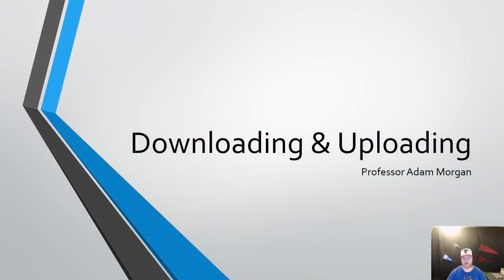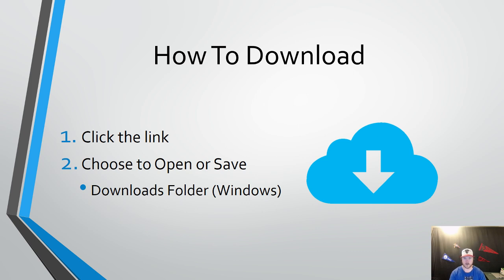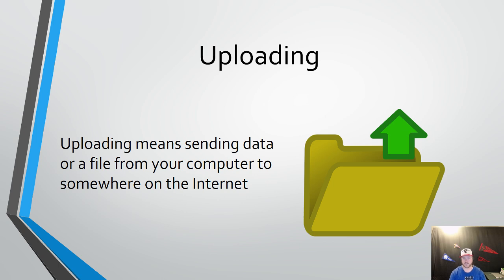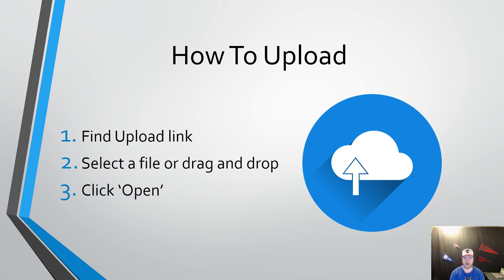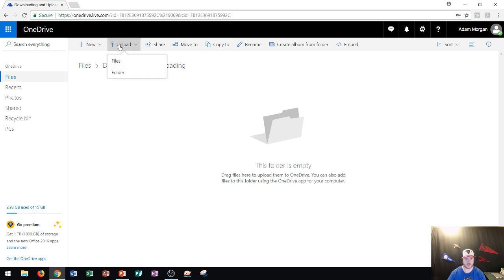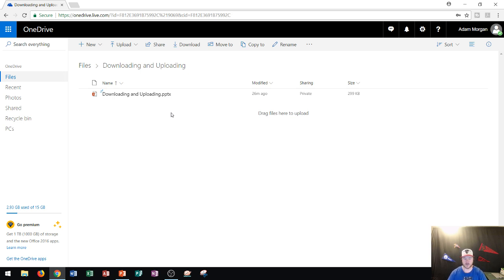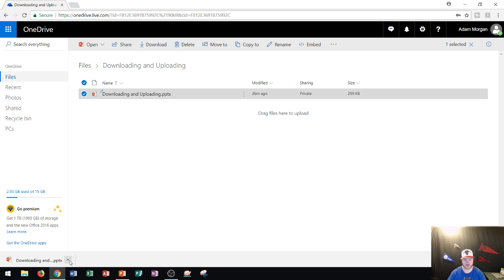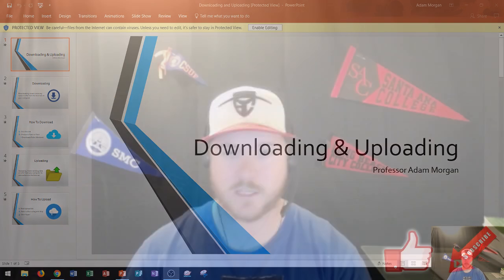Computer Fundamentals - Downloading and Uploading - What is Upload and Download - How to on Chrome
This tutorial shows you how to download and upload a file using Google Chrome. It also shows you where your Downloads folder is, and what the two terms mean.

Here is a full list of tutorial videos available on my channel:

Windows 10:
Perform Basic Mouse Operations
Create Folders

Outlook 2016
Basic Tutorial

Job Search Skills:
7 Steps of Goal Setting